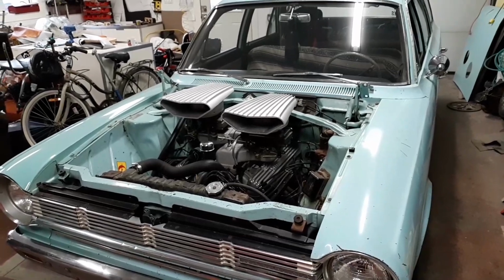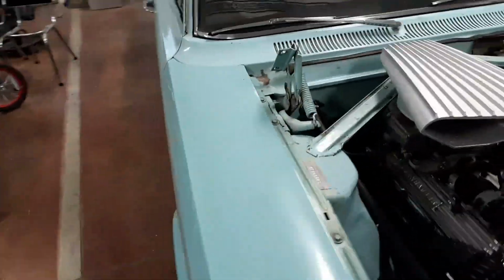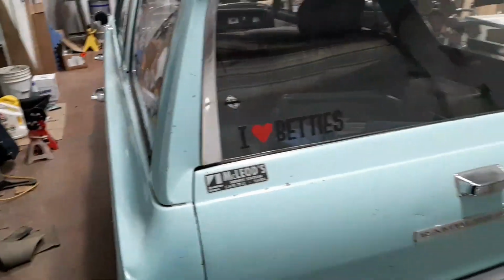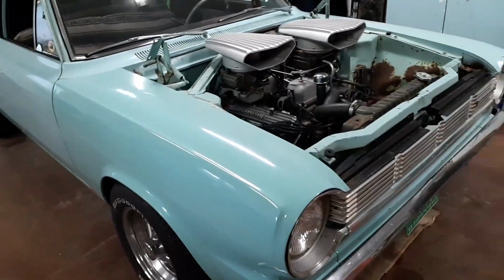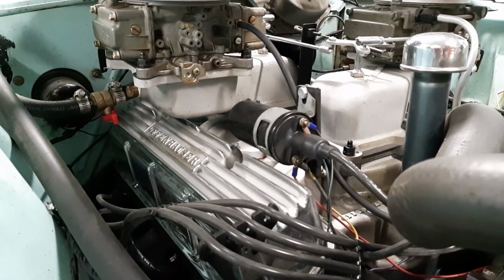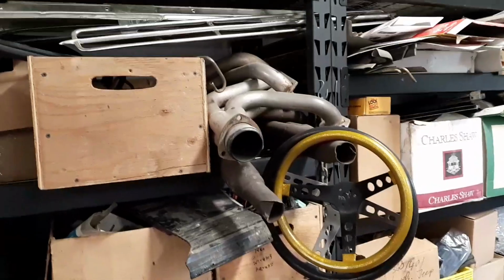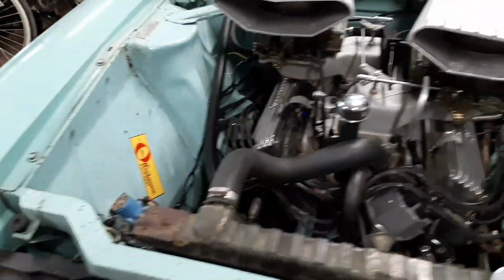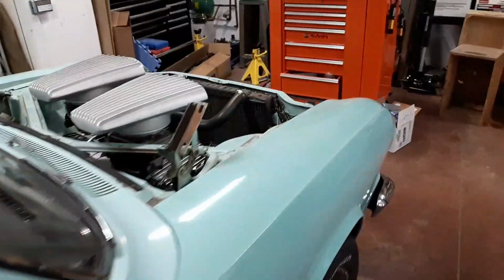401 Rambler wagon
401 wagon
with tunnel ram